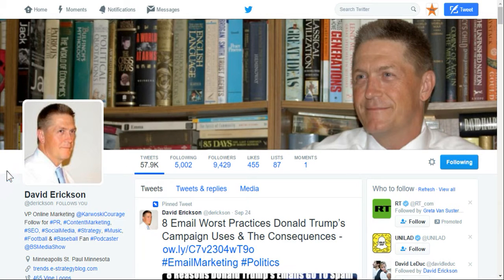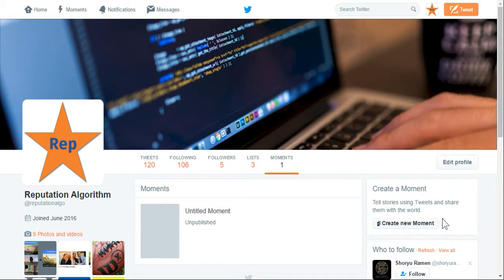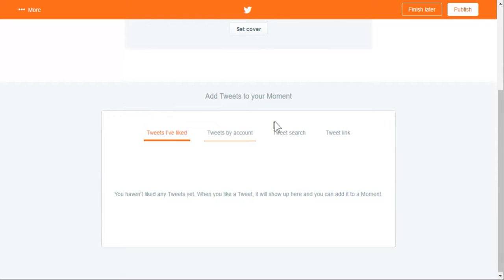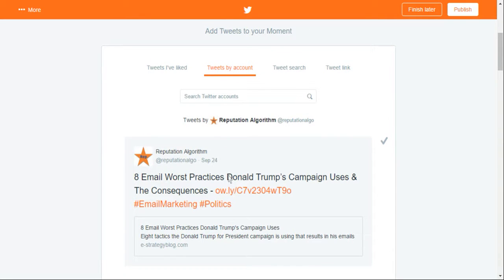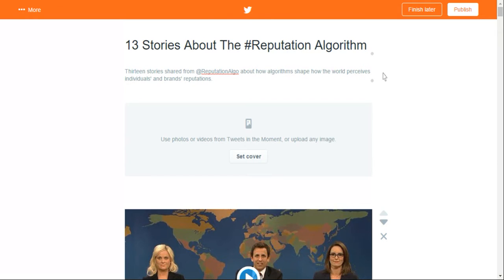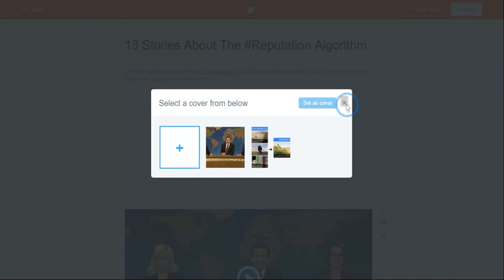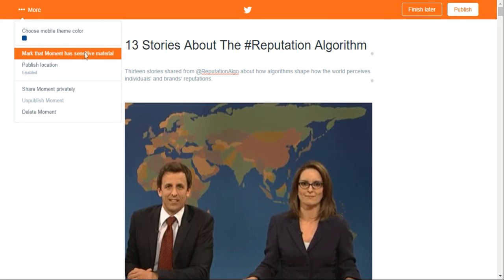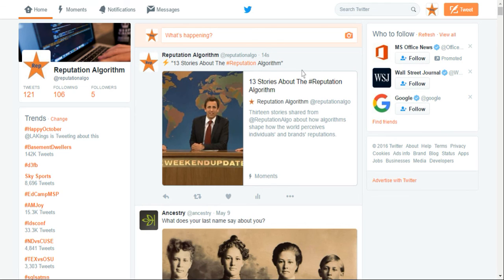How To Create A Twitter Moment - e-Strategy How To Screencasts, Episode 42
During this screencast, David demonstrates how to create a Twitter Moment using his @ReputationAlgo Twitter account.

In addition to this step-by-step walk-through of the Twitter Moments creation process, you'll also learn some tips for how to optimize your Moments to get the greatest reach.